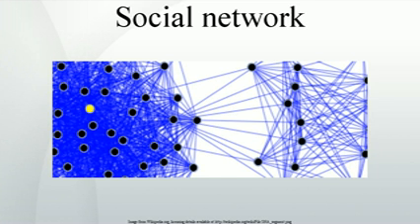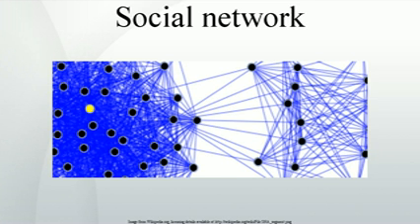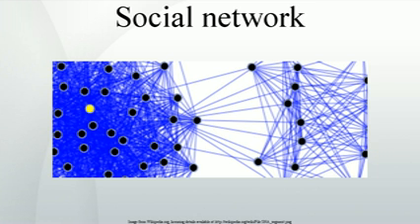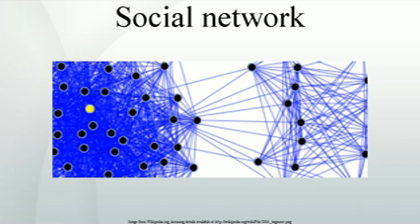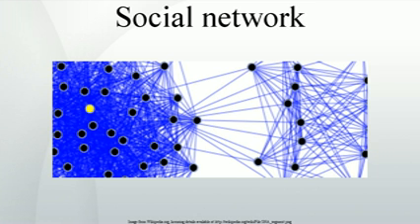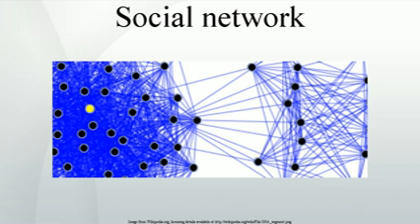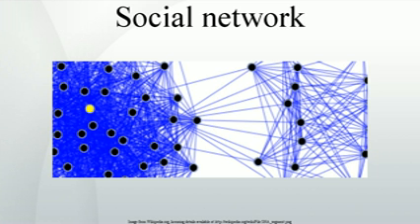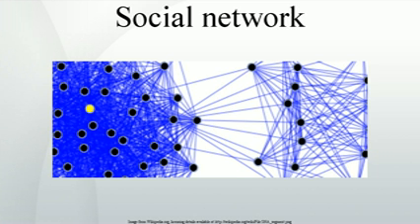Social network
A social network is a social structure made up of a set of social actors  and a set of the dyadic ties between these actors. The social network perspective provides a set of methods for analyzing the structure of whole social entities as well as a variety of theories explaining the patterns observed in these structures. The study of these structures uses social network analysis to identify local and global patterns, locate influential entities, and examine network dynamics.